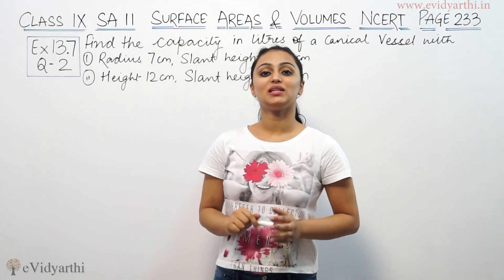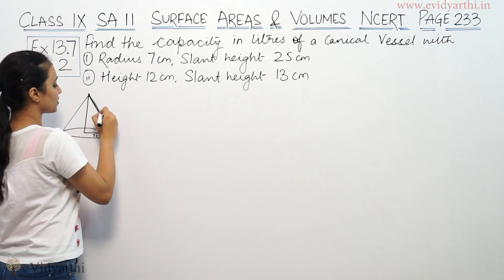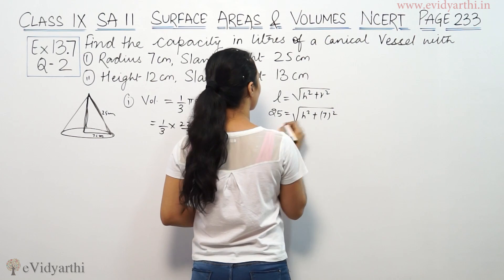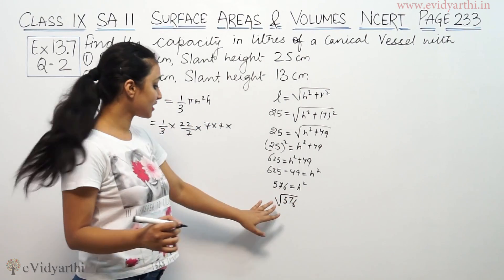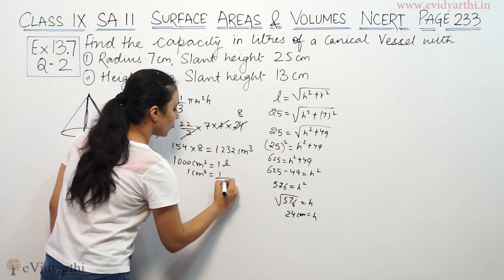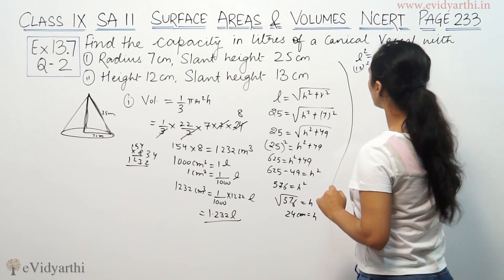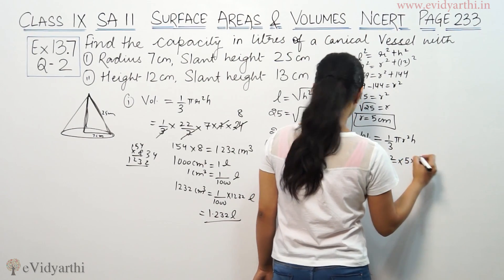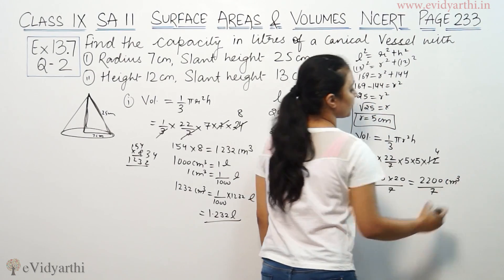Q 2, Ex 11.3, Page No 147, Surface Areas & Volumes - NCERT Class 9th Maths, New Syllabus 2023 CBSE